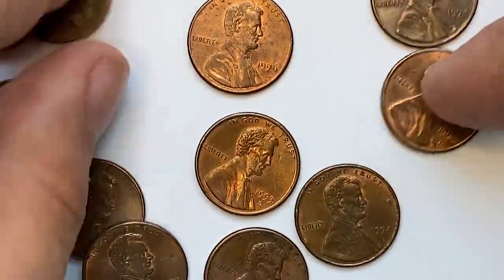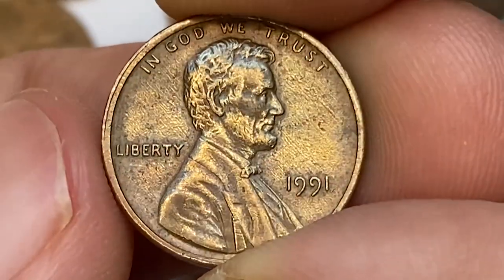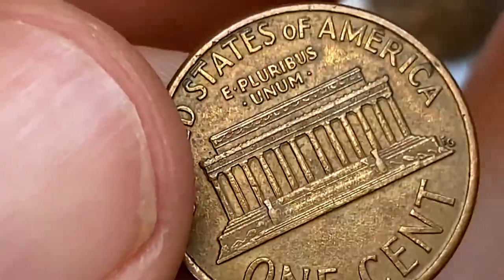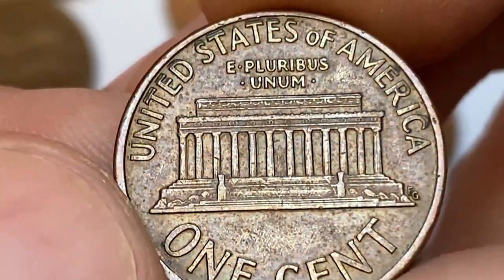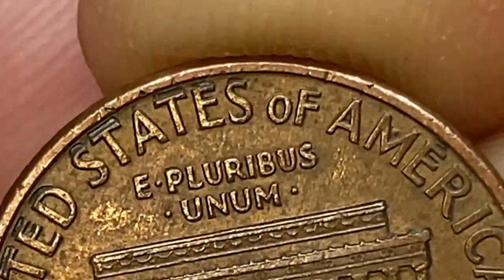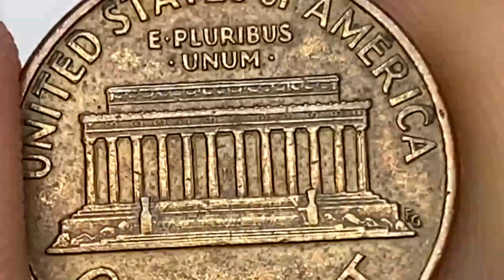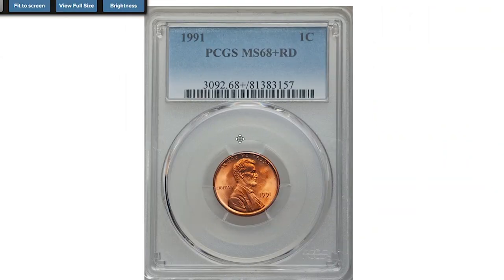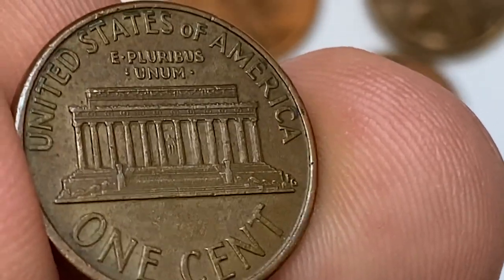1991 Lincoln cents worth big money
In this video, we'll show you how to find and sell 1991 Lincoln cents that are worth big money.

If you're like most people, you probably don't think that 1991 Lincoln cents are worth anything. Well, in this video we're going to show you how to find and sell 1991 Lincoln cents that are worth big money.

By following our simple tips, you can make a lot of money by selling your 1991 Lincoln cents online! So if you have any 1991 Lincoln cents laying around, be sure to check out this video to find out how to sell them!